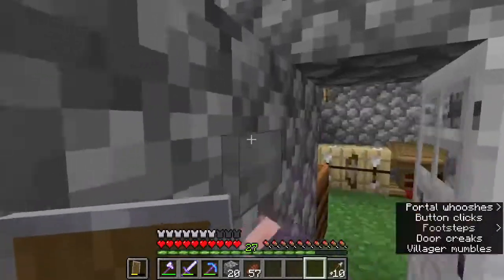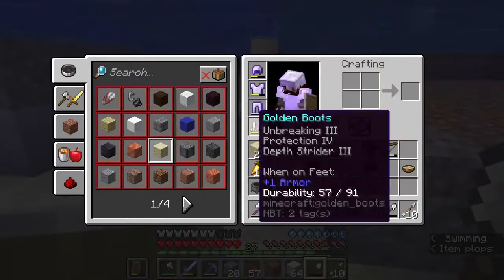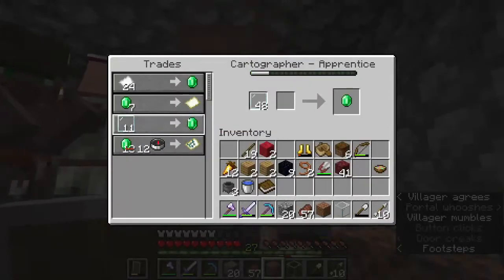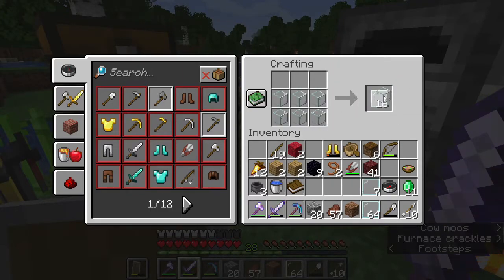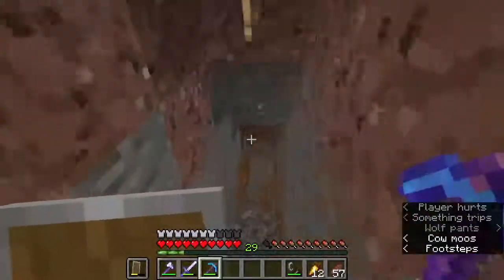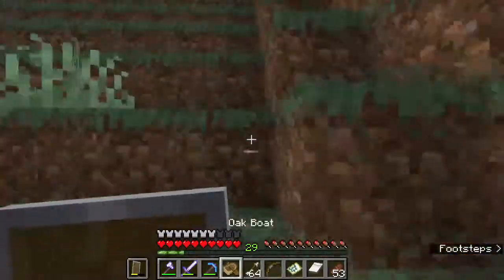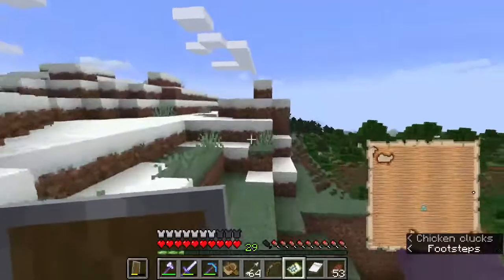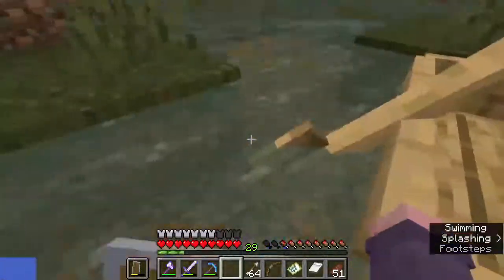Minecraft 1.17 Lets play - North East South West?!? How do I Map? - EP9